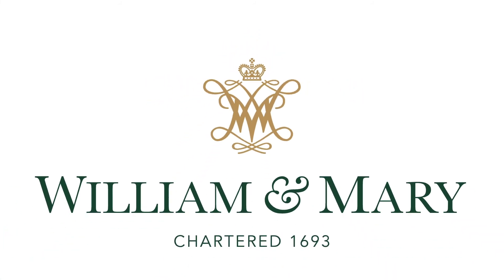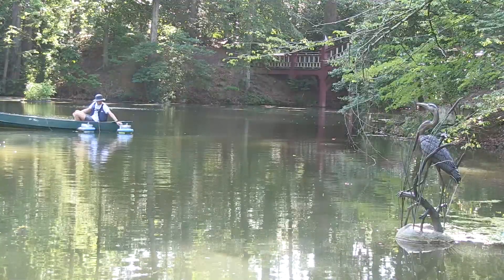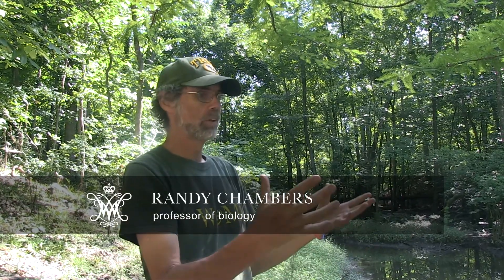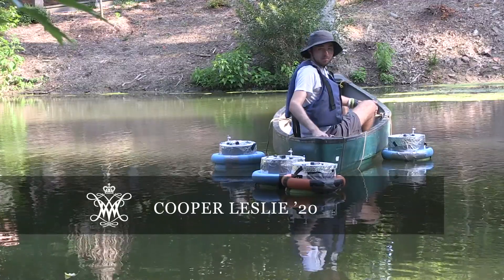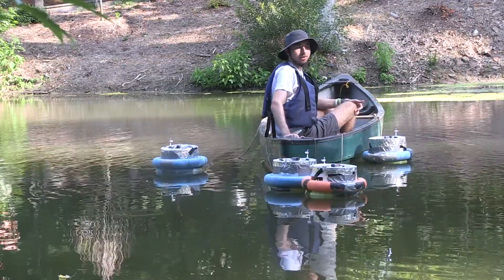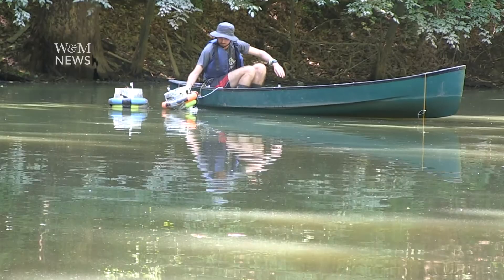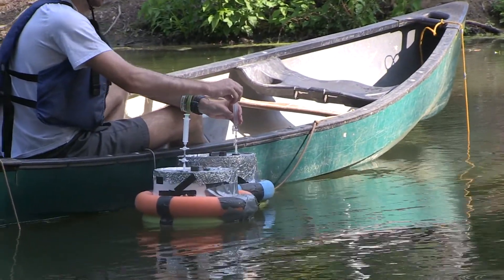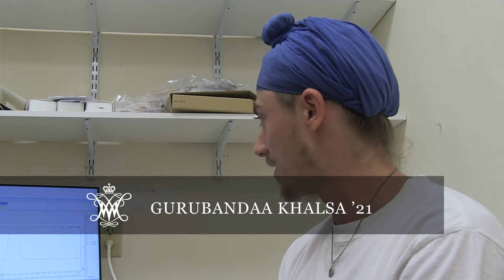Biology research: Bubblers, fountains and methane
Professor of biology Randy Chambers is running tests to determine the effectiveness of pond aeration on methane reduction.